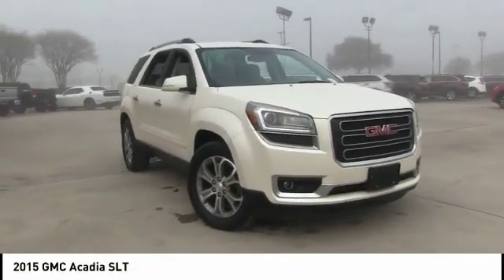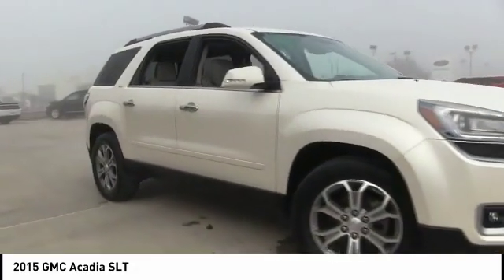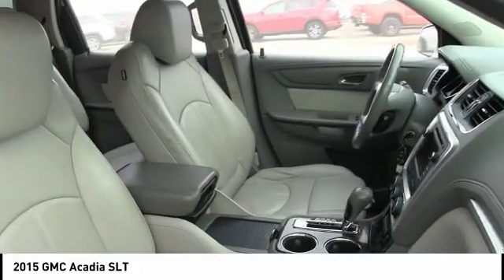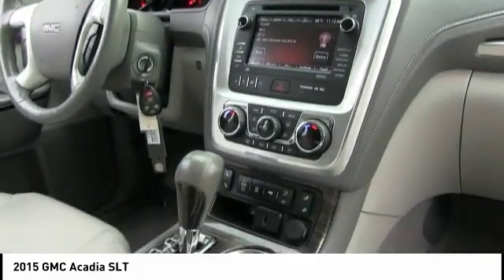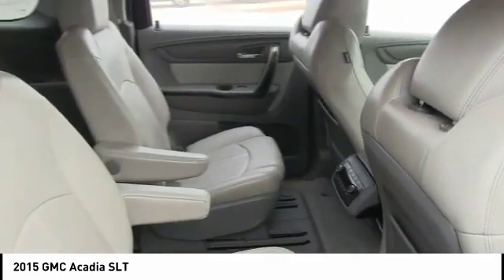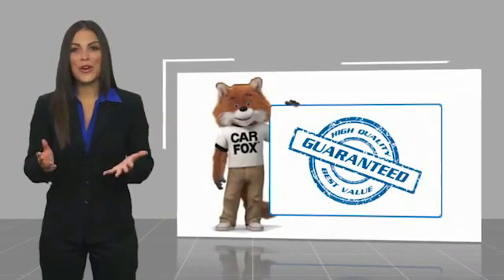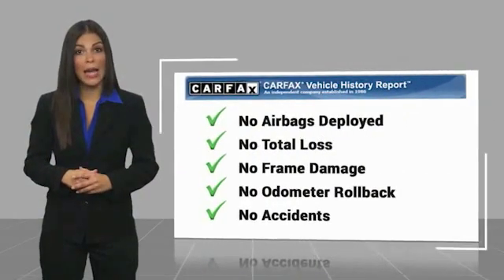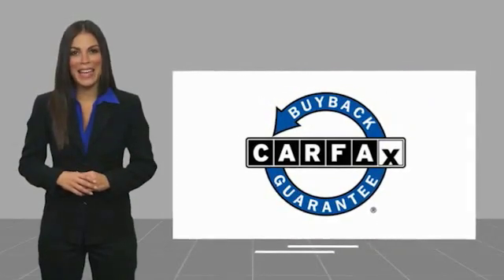2015 GMC Acadia Metairie LA LL14184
2015 GMC Acadia SLT

Lakeside Toyota
3701 North Causeway